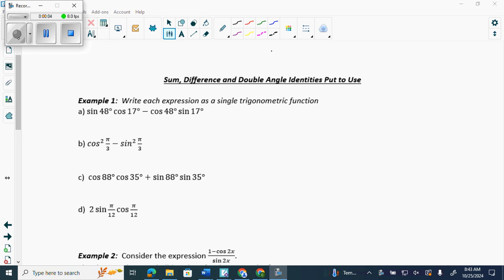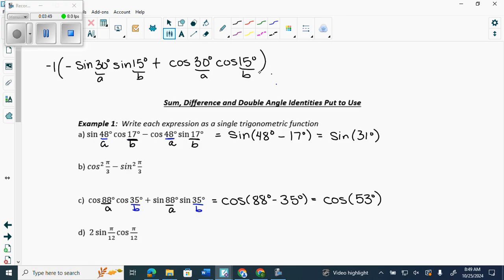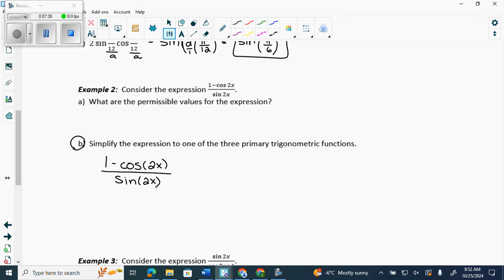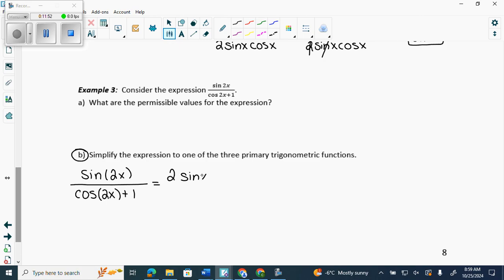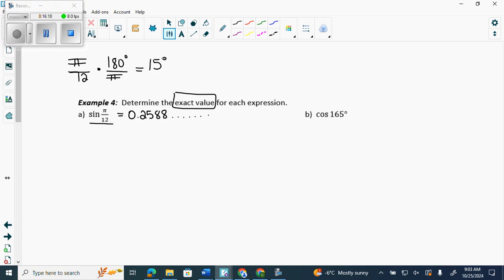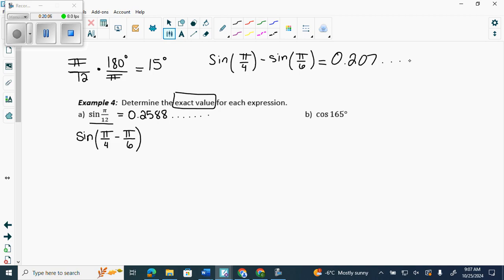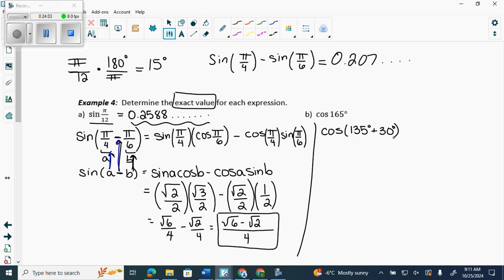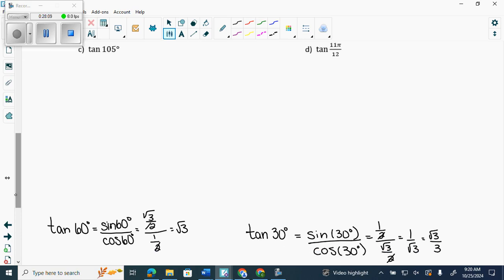October25 sum and difference and double angle part 1